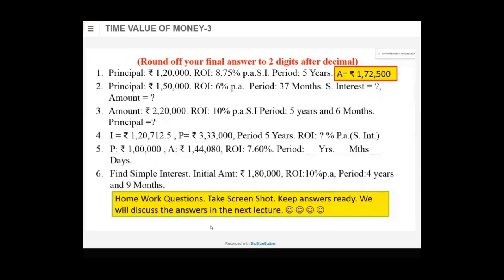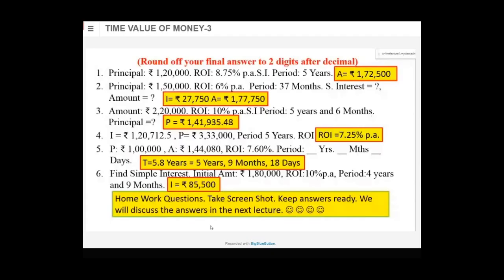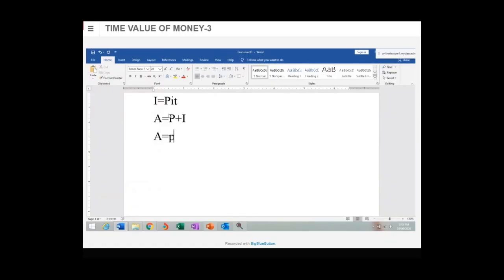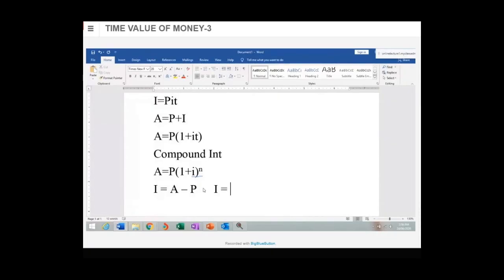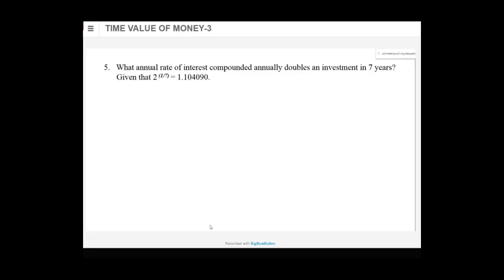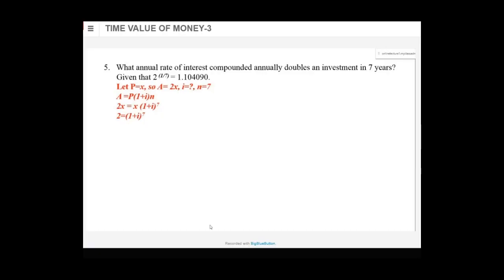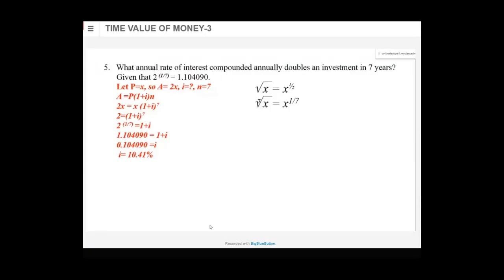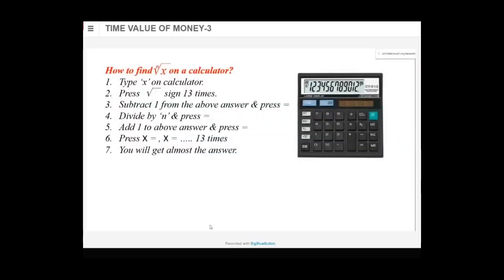CAFC | Business Mathematics | Mathematics of Finance | LECTURE-3 | PART-1